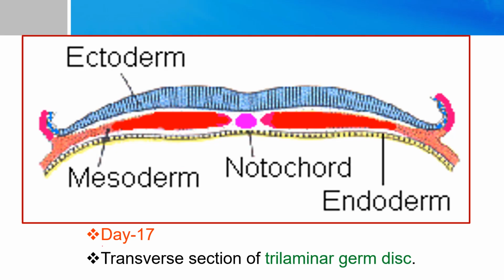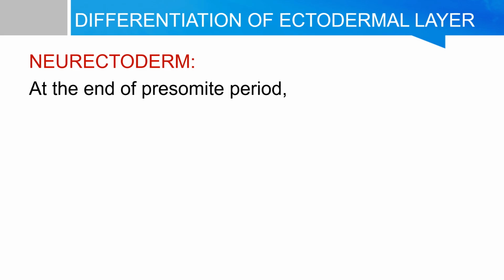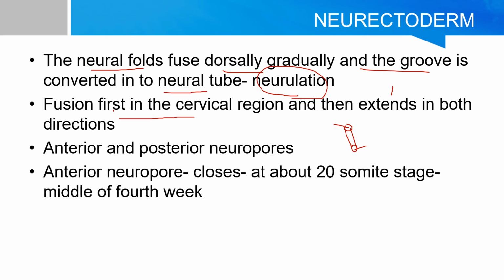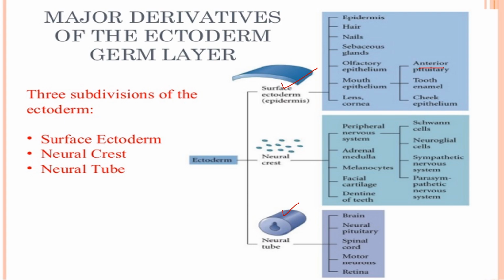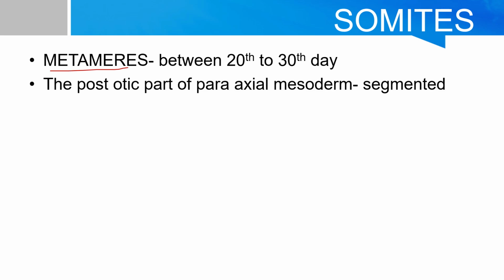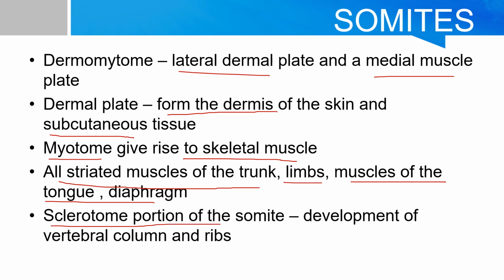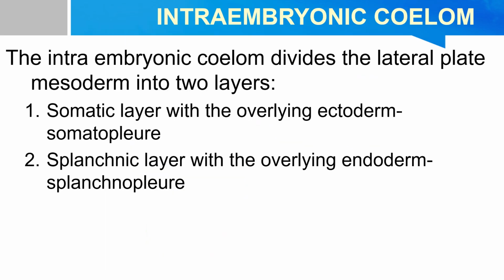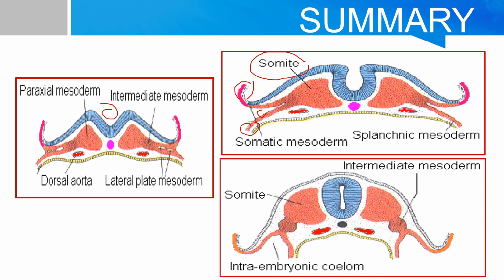Development of Neural tube and Somites and its abnormalities @ dr.chitra's human anatomy